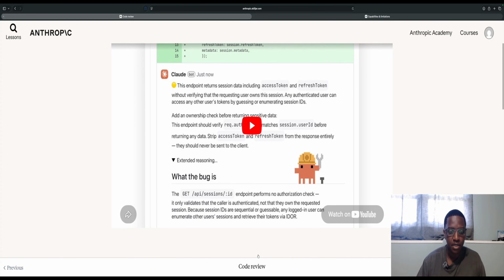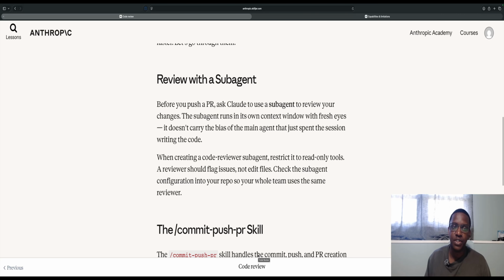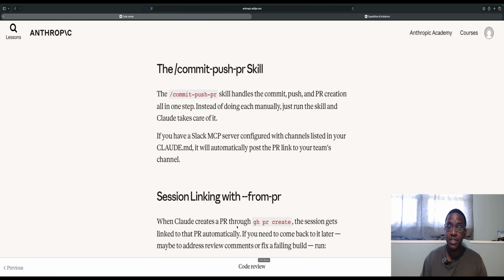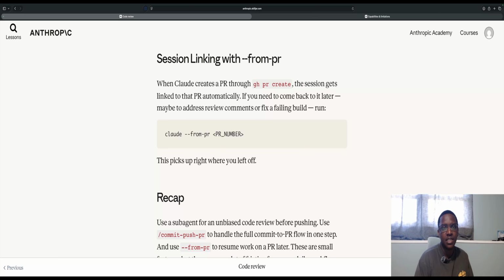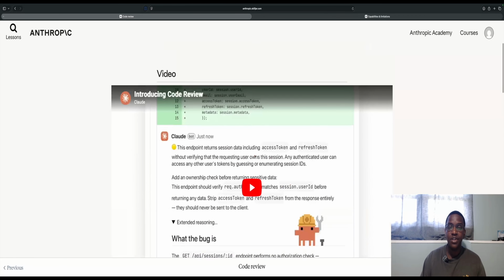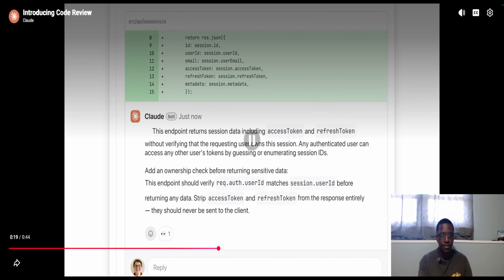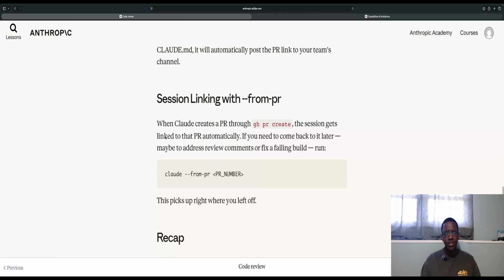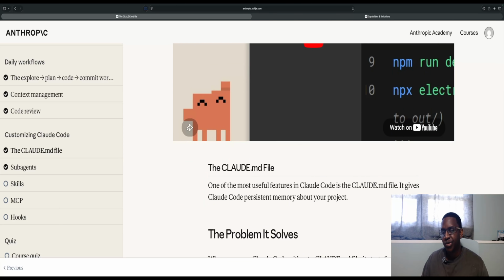Learn Claude Code 101 : Code Review - Anthropic SkillJar